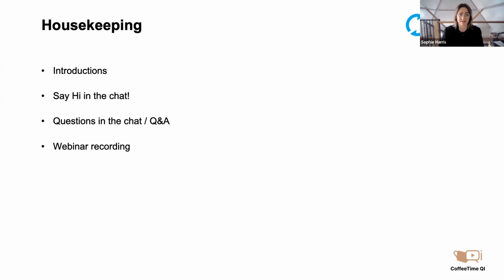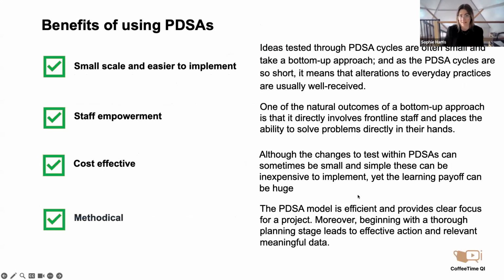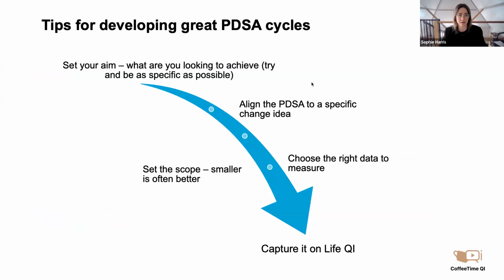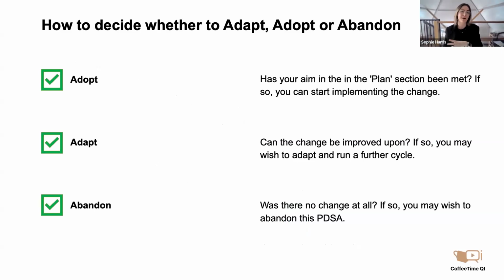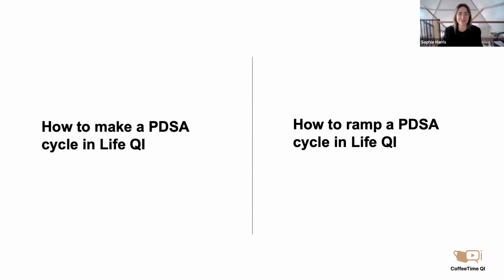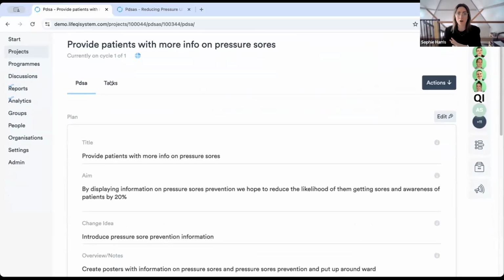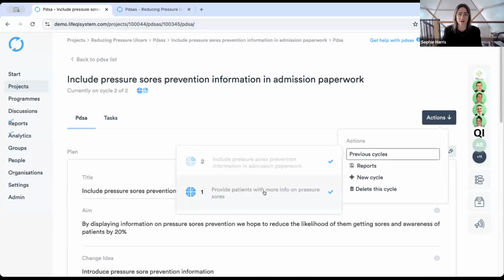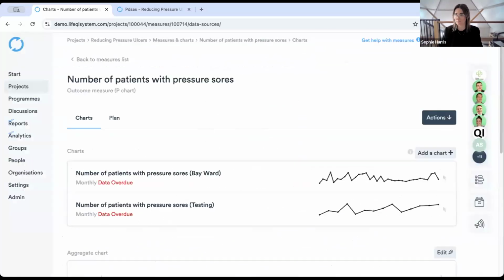CoffeeTime QI: PDSA Cycles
The webinar will takes a deep dive into the theory and practical use of PDSA Cycles as part of an improvement project. We cover the theory and benefits of the tool, and then transition into practical guidance on how to make PDSA cycles, including a walkthrough of how to do it in Life QI. This webinar is aimed at people who are new to using PDSAs.